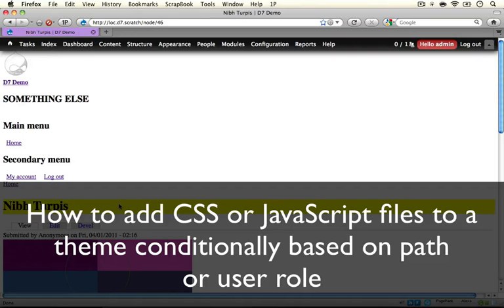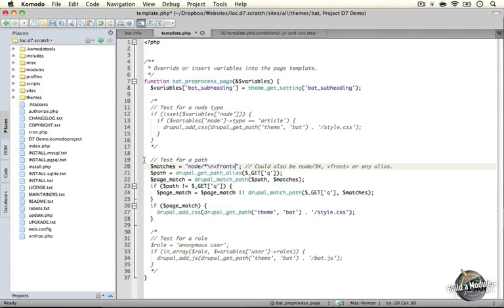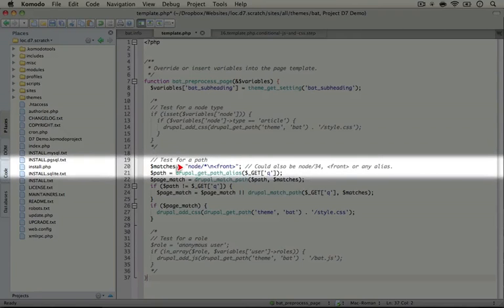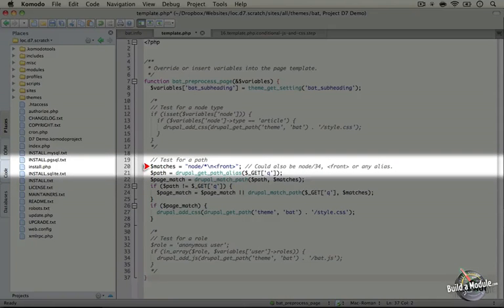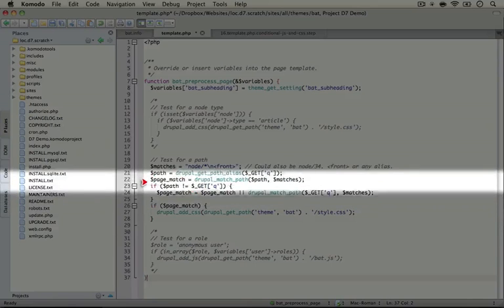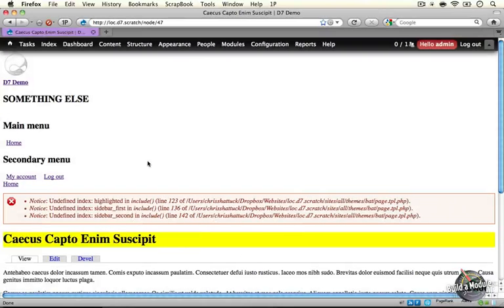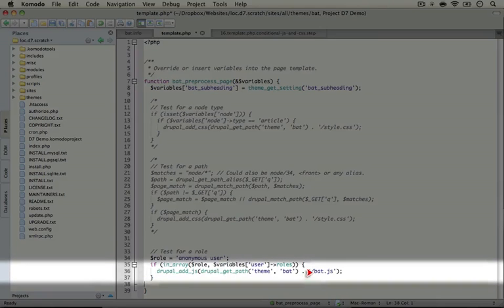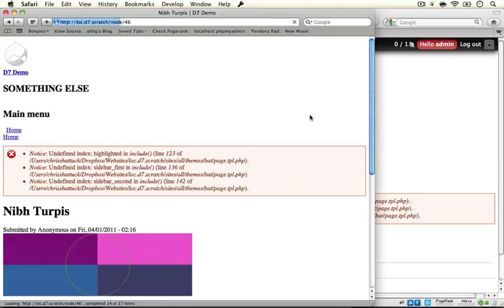52. How to add CSS or JavaScript files to a theme conditionally based on path or user role